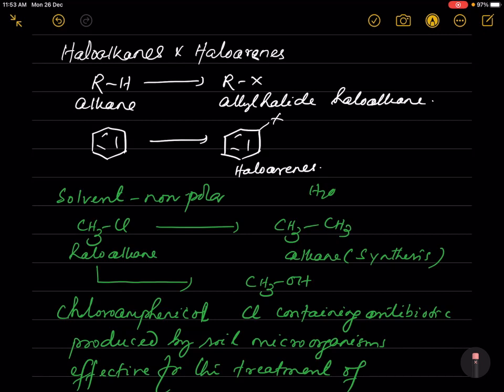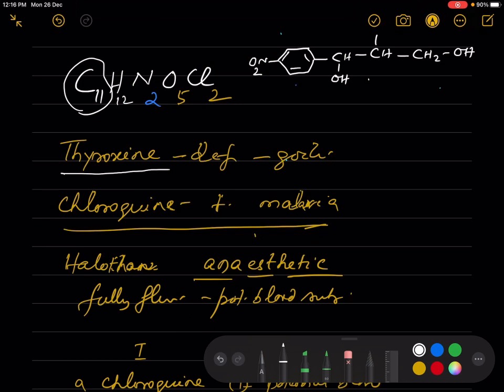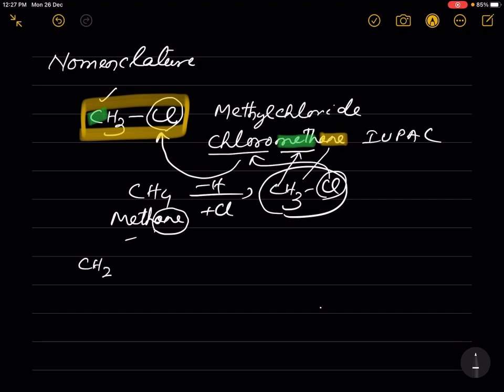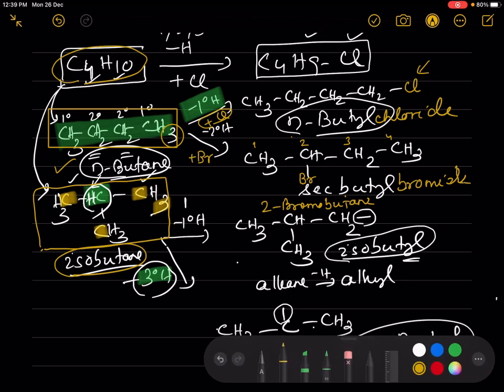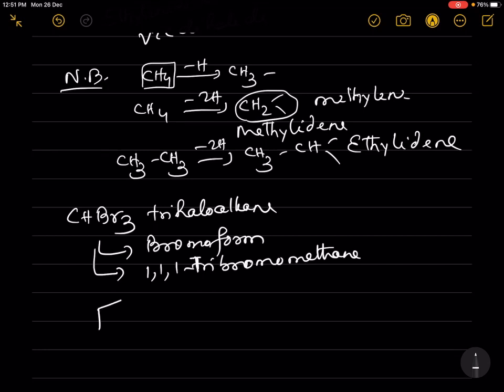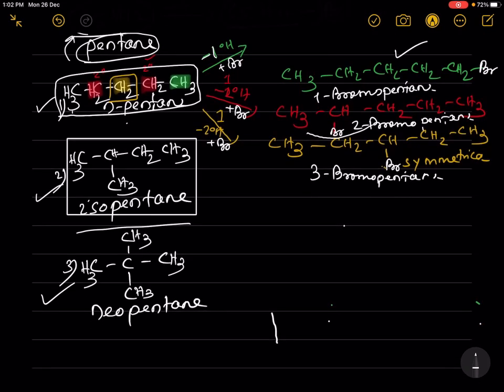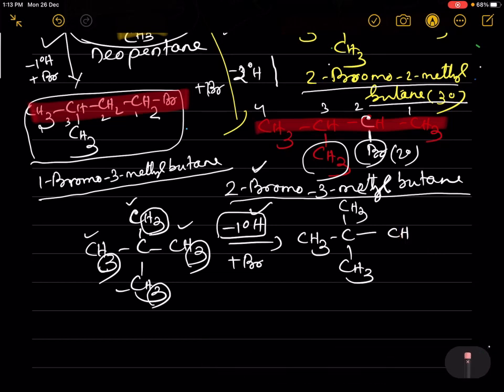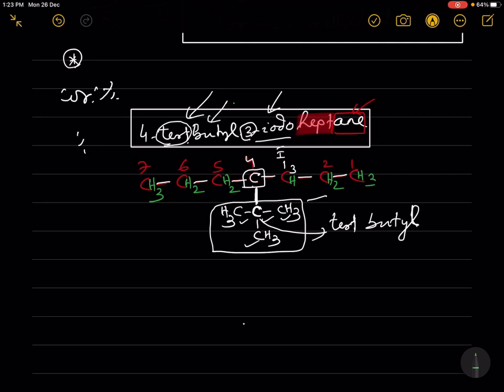Haloalkanes & Haloarenes part 1/12th board JEE &NEET/ Introduction- Nomenclature /Chloroamphenicol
Tushar Sir’s Chemistry/ Haloalkanes and Haloarenes from introduction to nomenclature for 12th board ,JEE and NEET exam in detail/ Chloroamphenicol/ Halothane/ part 1